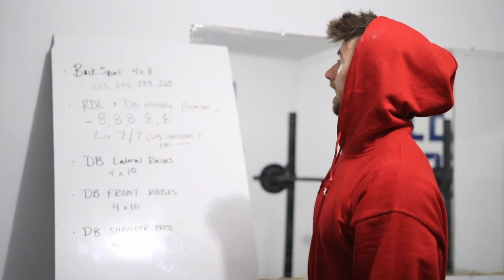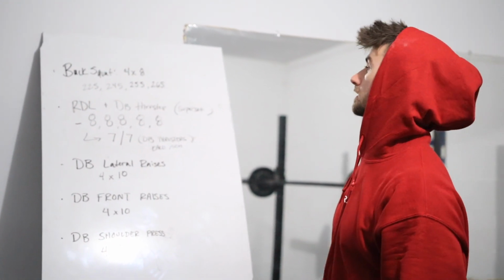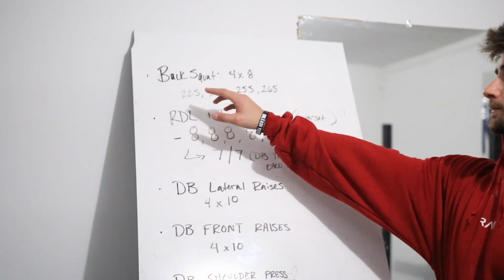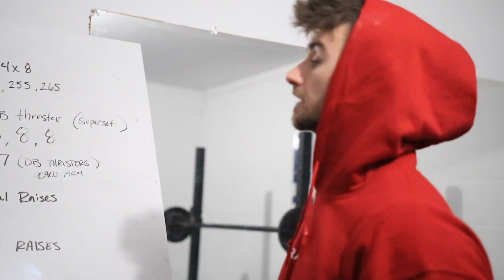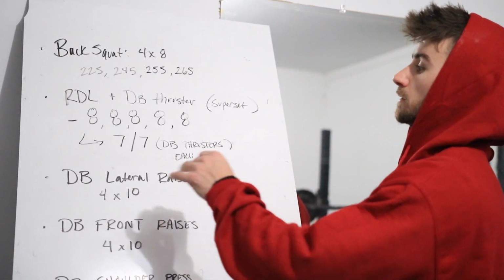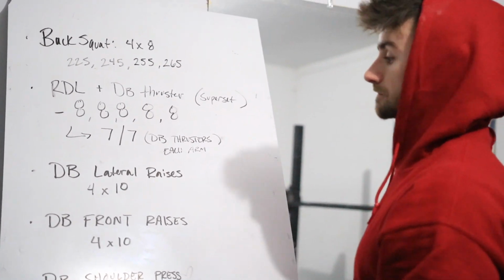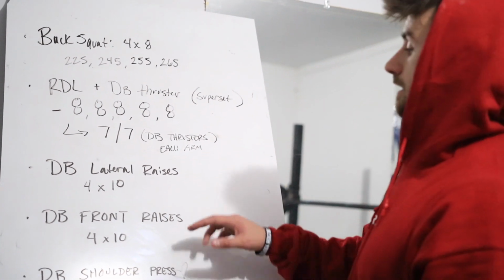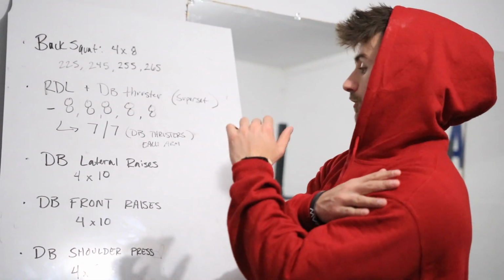At Home Legs and Shoulder Workout